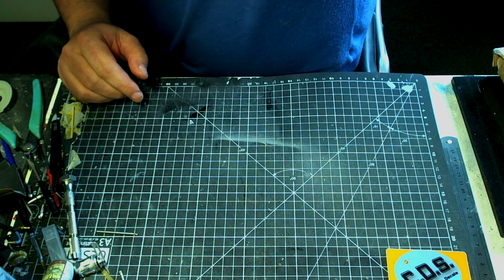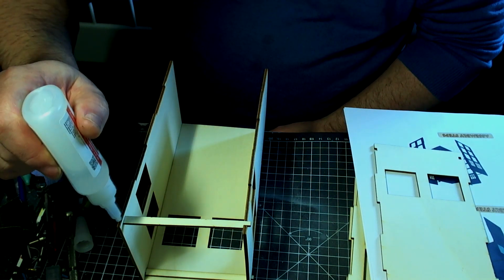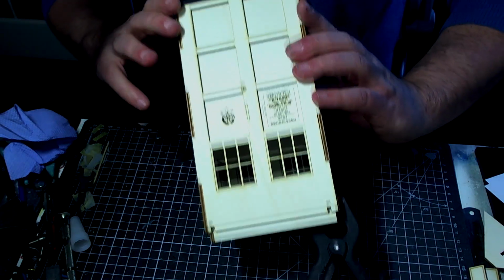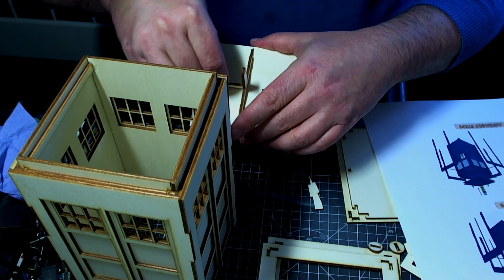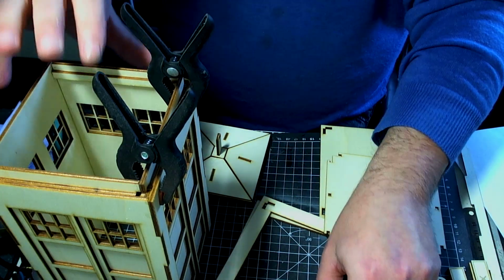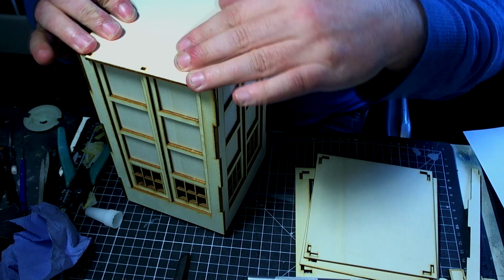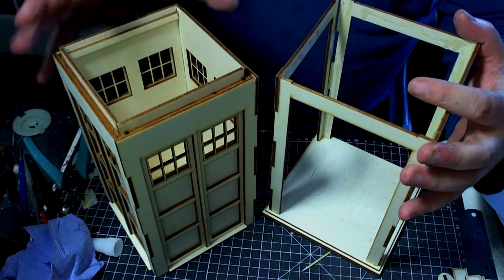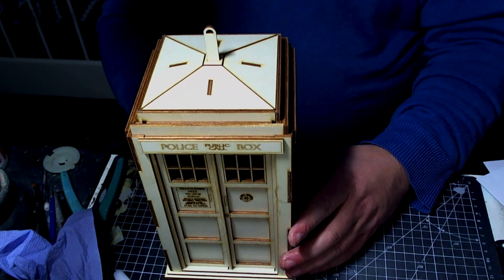Dr Who Tardis wood model Part 2 The Long Build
A from start to finish build only of the Time And Relative Dimension In Space model kit, so its a long video.
The next video will be applying a diluted soultion of pvs to prepare for priming and painting.